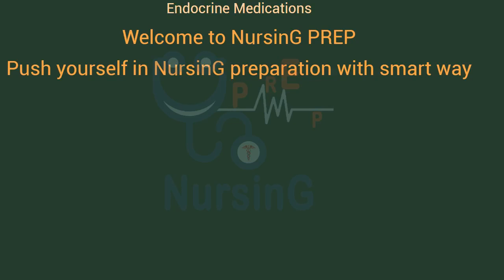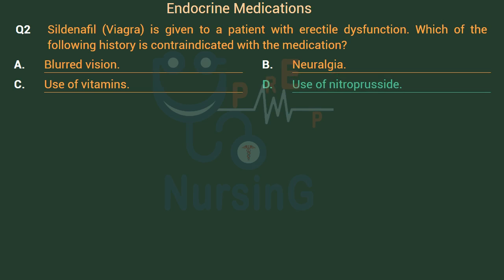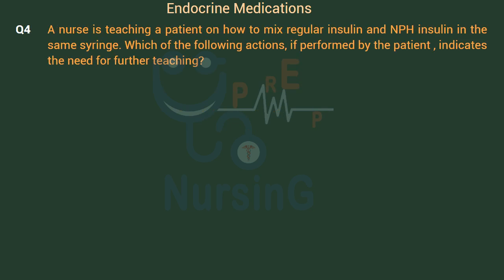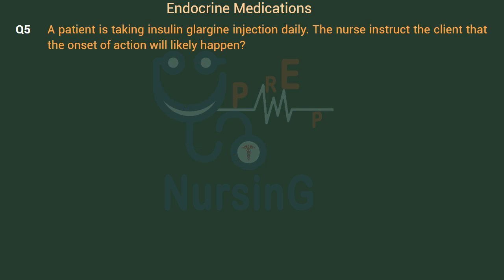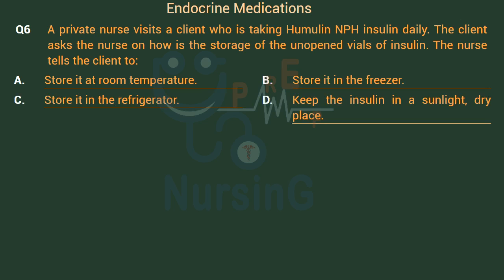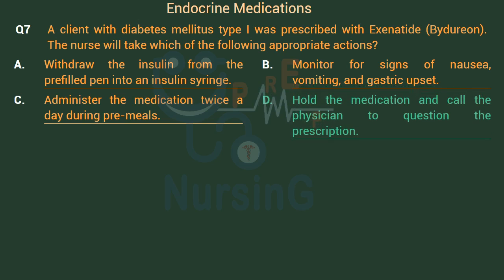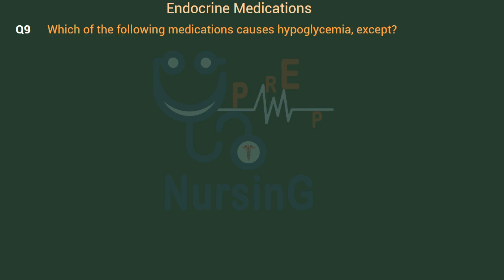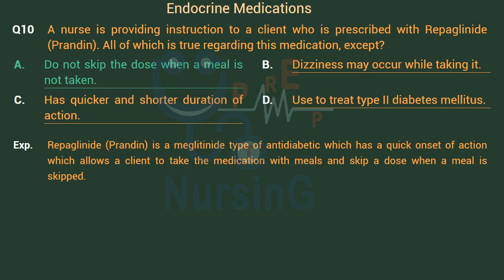Endocrine Medications MCQ Part 1 | NursinG PREP | Nursing Preparation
Endocrine Medications MCQ with Explanation part , helps you prep in NCLEX - RN, NCLEX - RN